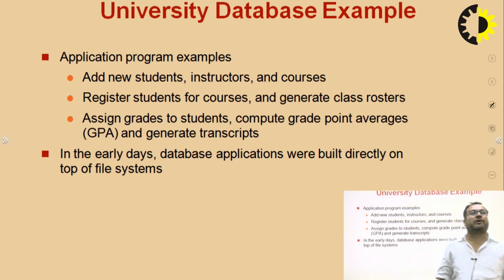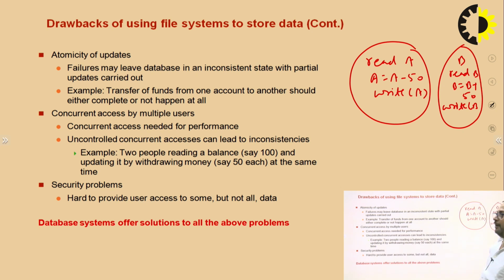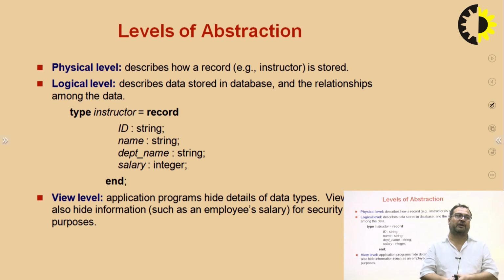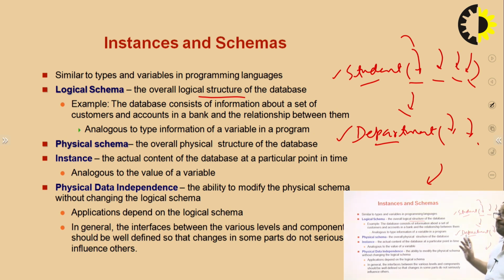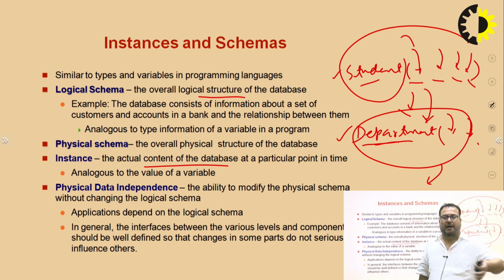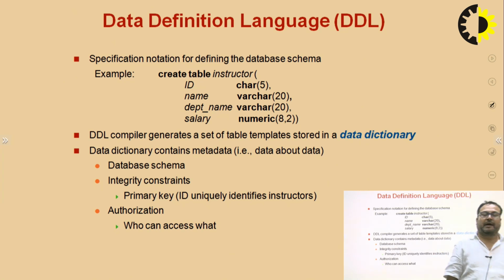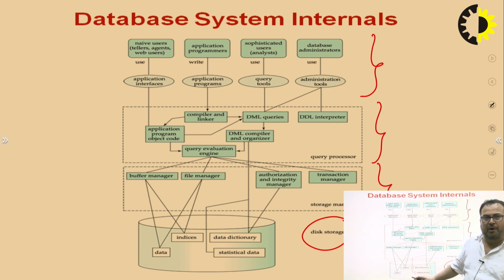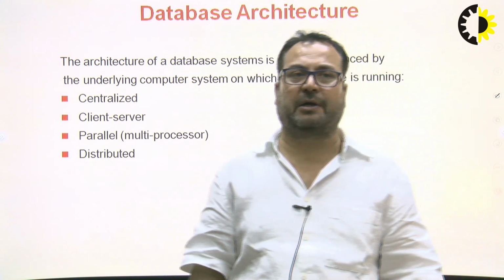DATABASE SYSTEM CONCEPT & DBMS || DATABASE MANAGEMENT SYSTEM || LECTURE 01 BY MR. ACHINTYA PANDEY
A database is a collection of interrelated data (relations). DBMS (Database Management System) is the software that manages (accesses, stores, and manipulates) this data (relations).